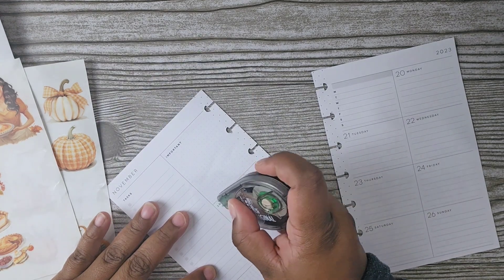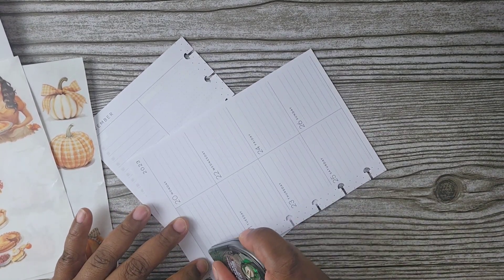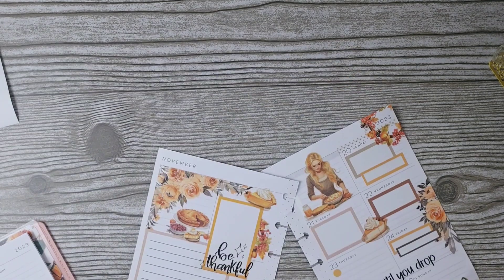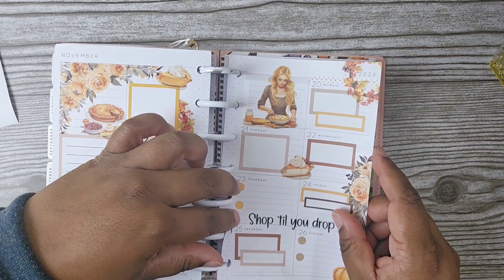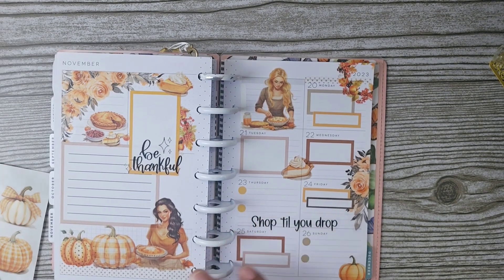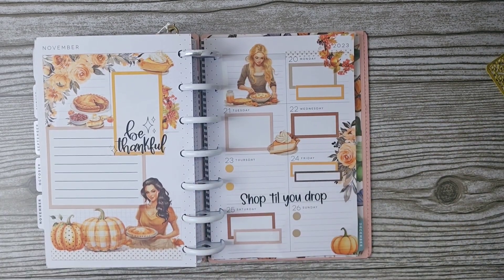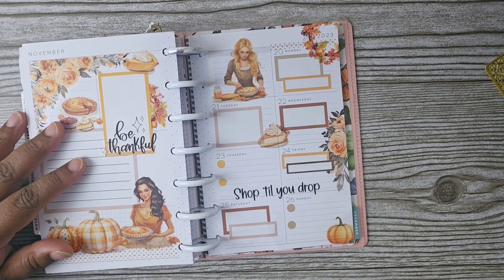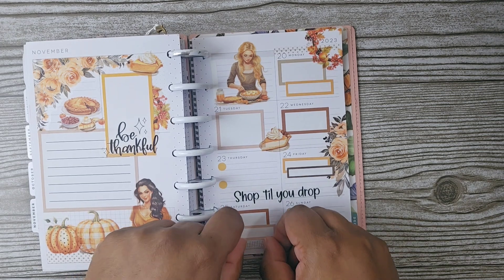Plan With Me - Mini Dashboard Planner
I'm doing another Thanksgiving spread in my mini using stickers from Robin's Planning Nest..